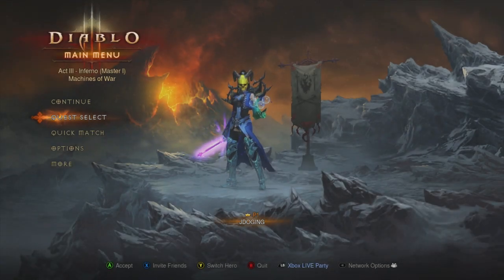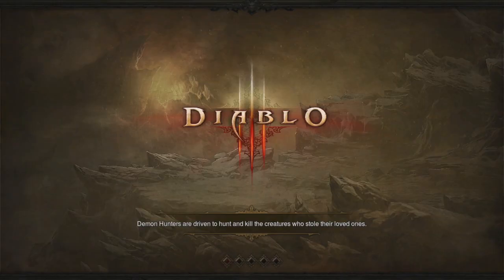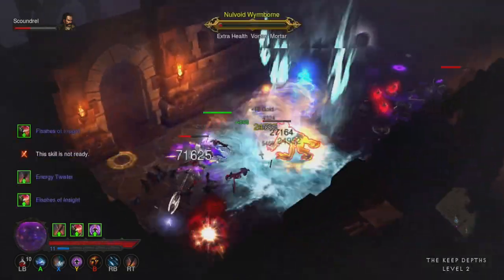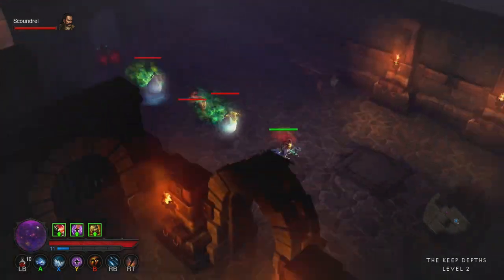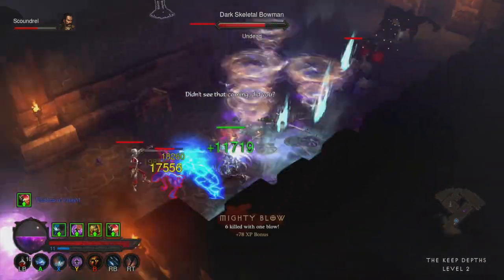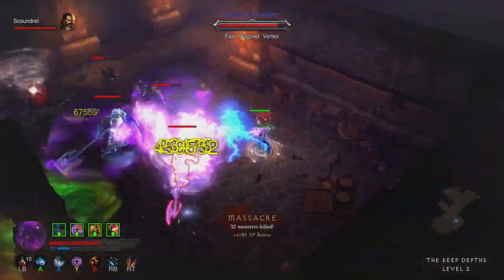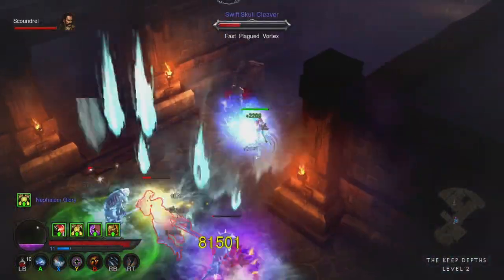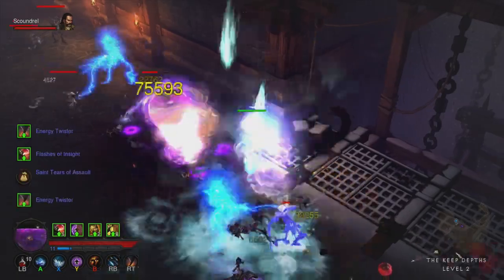"Key of Terror" ACT III - Diablo 3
ACT III "Key of Terror" - Diablo 3 w/Jdoging, farming keys for the infernal machine